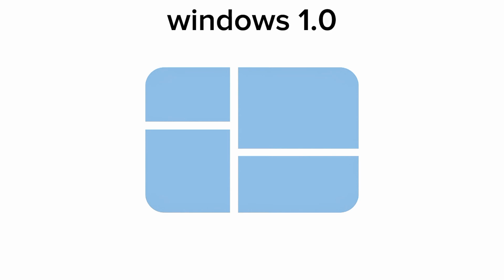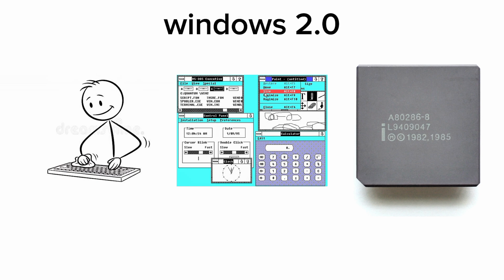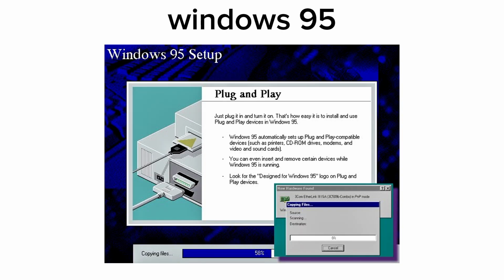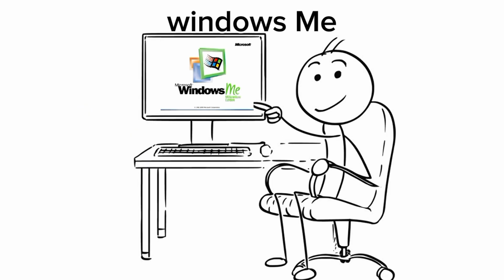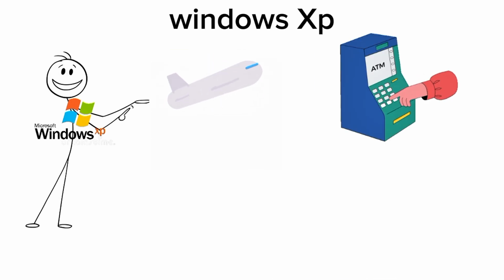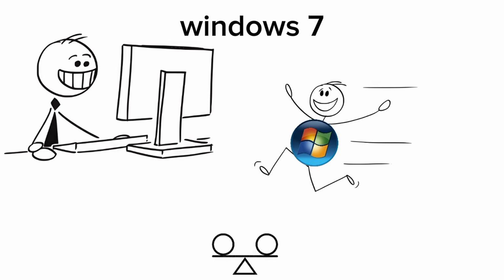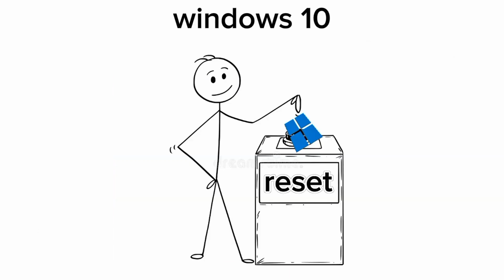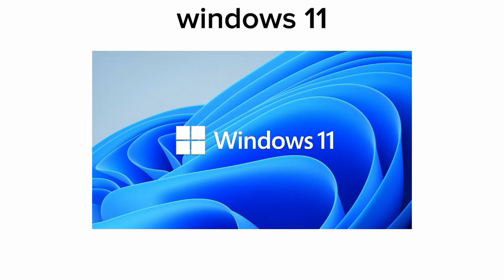Every window Version Explained in 6minute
Microsoft Windows has evolved for decades, shaping how we use computers today.
In this video, we explore every major Windows version, starting from Windows 1 and going all the way to Windows 11.

You’ll see how Windows changed in design, features, and performance over time — including iconic versions like Windows 95, XP, 7, and 10.

This video is perfect for:

Tech lovers

Students

PC users

Anyone curious about Windows history